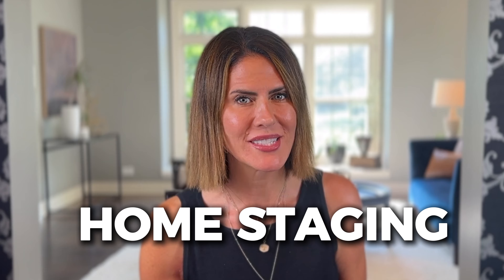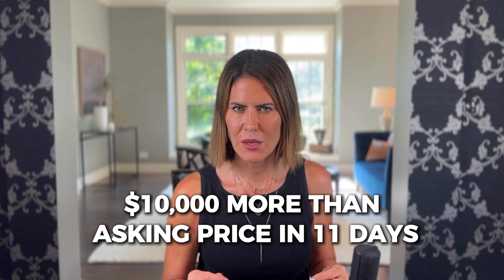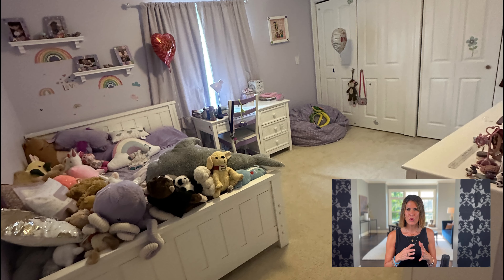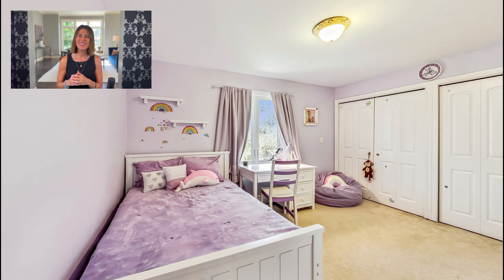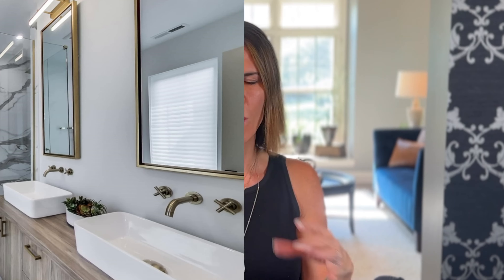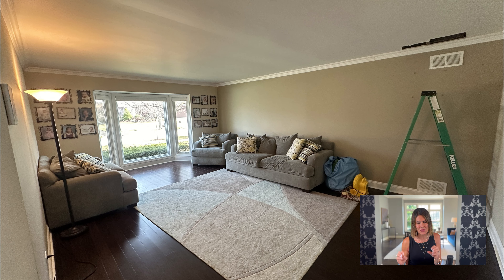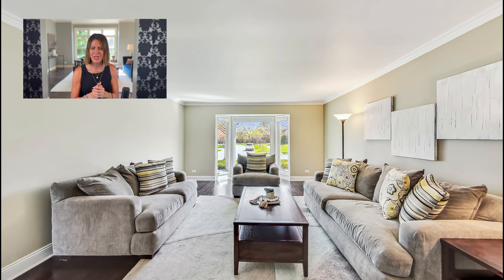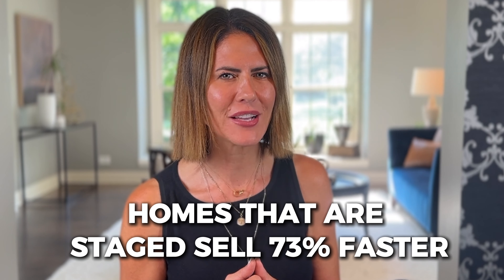House Staging Really Works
Transform Your Home with Simple Staging Tips

Ciao, I'm Vittoria, your trusted realtor! Today, I'm here to change your perspective on home staging. When you think of home staging, you might imagine expensive, disruptive processes with huge trucks moving in big furniture. But it doesn't have to be that way.

It’s not like that at all. Recently, I sold a home for $10,000 more than the asking price in just 11 days with three offers. The home staging was transformative, and it didn’t cost a fortune. Now, I'm going to break it down and show you a few simple steps to get a house market-ready with home staging.

Step 1: Decluttering a Kid’s Room
Let's start with a kid’s room. This room was adorable but very cluttered. Believe me, my kids' rooms aren’t perfect either! But when you're selling your house, you want to put your best foot forward. This room had tons of stuffed animals and was messy. We didn't bring in any new furniture. Instead, we edited, decluttered, and simplified.
In the after photo, you’ll see we removed all the stuffed animals from the bed, cleared the cute shelves above, opened the curtains to let in light, and made the bed nicely with the existing pillows. We didn’t add anything; we simply depersonalized and organized to make it look much better.

Step 2: Depersonalize Your Space
A key part of home staging is removing personal items. Take down family photos and religious artifacts to neutralize the space so any buyer can envision themselves living there. Avoid distractions like collectibles, which can divert attention from the room's features.

Step 3: Organize Your Closets
Take a third of the items out of your closets. Remove out-of-season clothing and pack it away. When buyers open the closet doors, they’ll see a spacious, organized area, free from clutter like boots and coats.

Step 4: Clear Your Counters
Keep bathroom counters minimalistic. Only a towel and hand soap should remain. Remove everything else, including toothbrushes, hairbrushes, and makeup. Clean, clutter-free surfaces make a big difference.

Step 5: Living Room Transformation
Let's look at a living room transformation. Initially, the room had an uncentered rug, family photos on the wall, and even a ladder. It lacked elegance. We centered the area rug, and added tasteful neutral artwork, some pillows, and a coffee table. The result was a simple, uncluttered space that showcased the room’s true potential.

Fun Fact: The Impact of Staging
Did you know staged homes sell 73% faster and for 10-20% more? That’s why I cover the staging costs for my sellers. It’s crucial. There are also simple things you can do to help your house shine and sell faster than an unstaged home.

◾◾◾◾◾⬇ More Real Estate Tips You Should Check Out ⬇◾◾◾◾◾

◾◾◾◾◾⬇ Useful Tools For Your Real Estate Journey ⬇◾◾◾◾◾
**Search off Market/ Coming soon Homes👇👇

Vittoria Logli | @properties
License #475•126143
1517 Waukegan Rd
Glenview, IL 60025